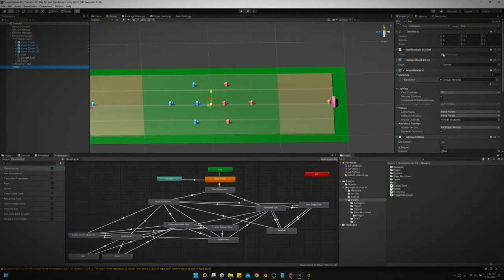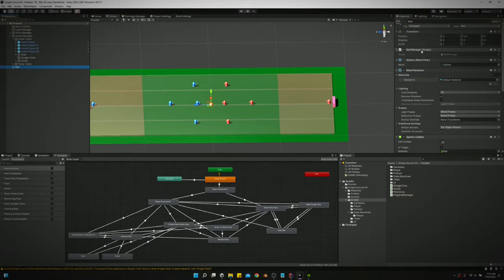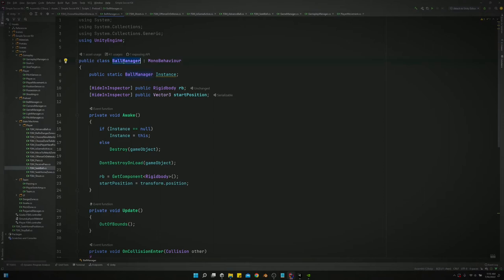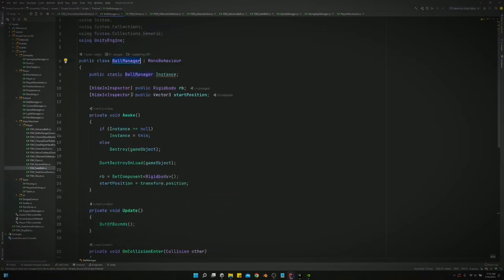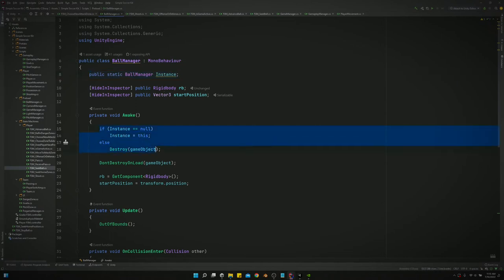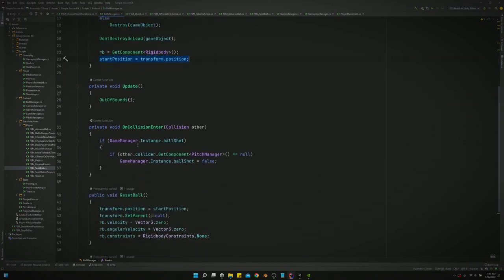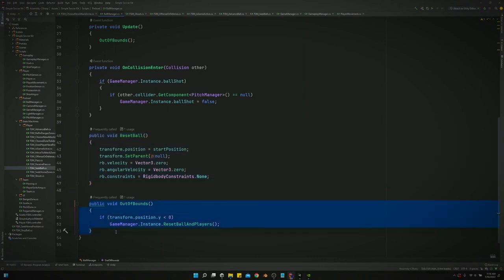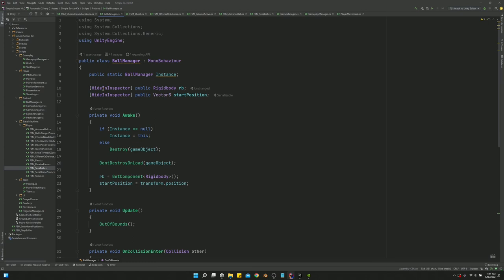Ball Component/Script || Unity Soccer Game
This is just a quick video covering the Ball (or BallManager) component and gameobject for our soccer game made in Unity.

Our Ball is a gameobject with a Rigidbody, collider, and BallManager script attached (which is a singleton).

Since it's a singleton, we can access it anytime from anywhere.  There is a little bit of logic in the script, but the primary purpose of the script is to act like a tag, allowing us to access information about the ball from our other scripts.

In the other videos, the name of the script/component is "Ball" - so we would access it with "Ball.Instance".  I've recently renamed it to "BallManager", so we now access it with "BallManager.Instance".